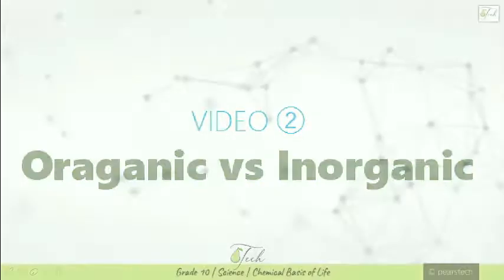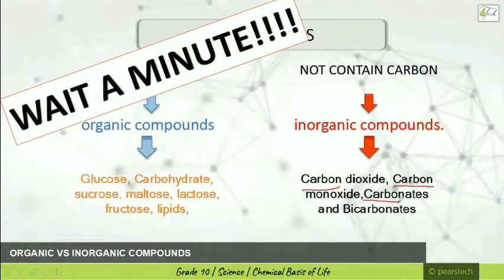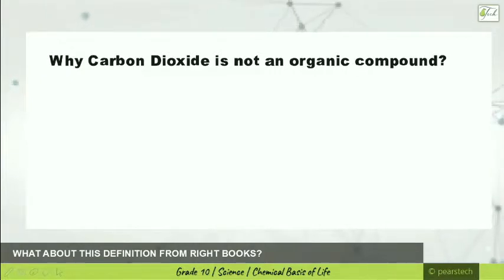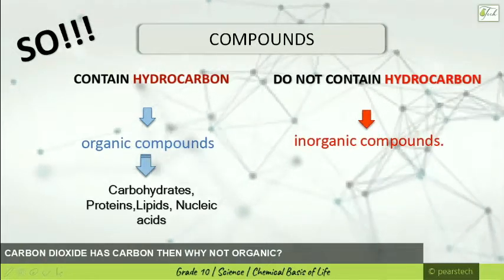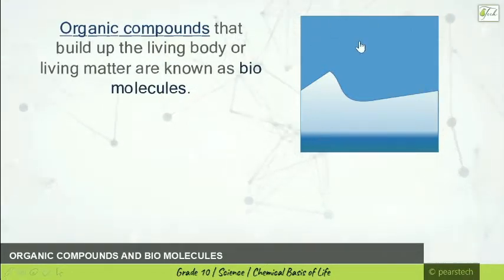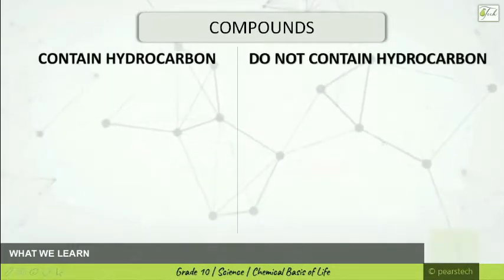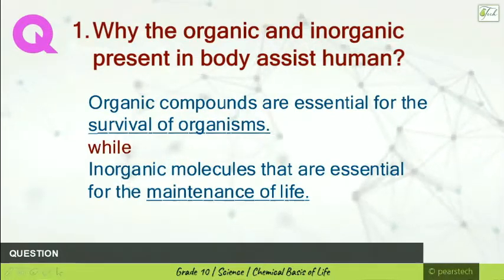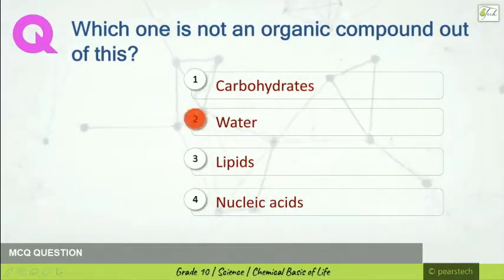Grade 10 Science English - Ch 01/ 02 - Organic Vs Inorganic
Video 02 : Organic vs Inorganic
Chapter 01 : Chemical Basis of Life
As per the Sri Lankan Govt. School Syllabus

It is not only  a GRADE 10 SCIENCE ENGLISH MEDIUM TEXT BOOK or DOWNLOADABLE NOTES
it is a complete solution for your lesson.

If you want more contents as this you can contact